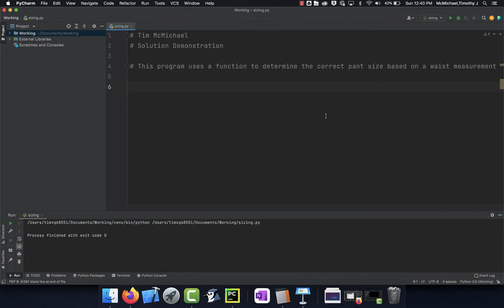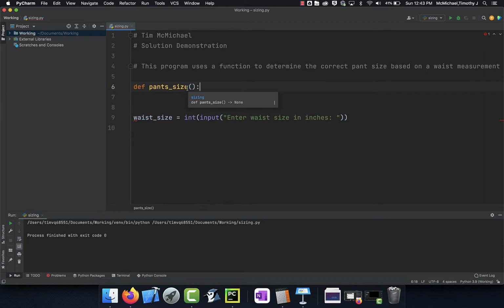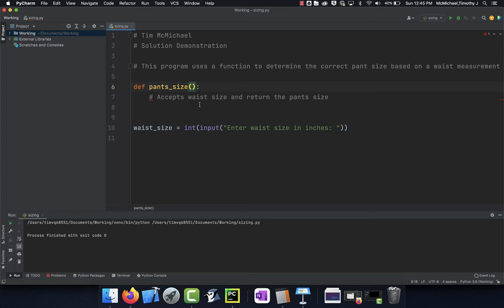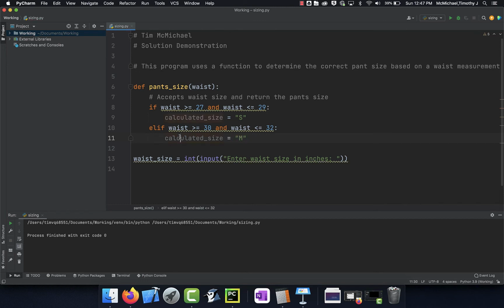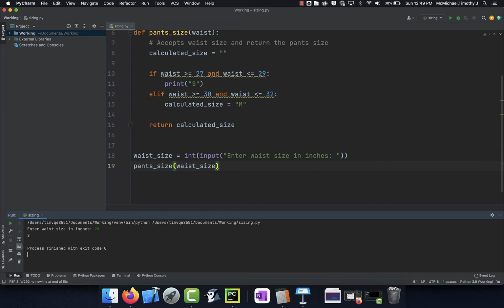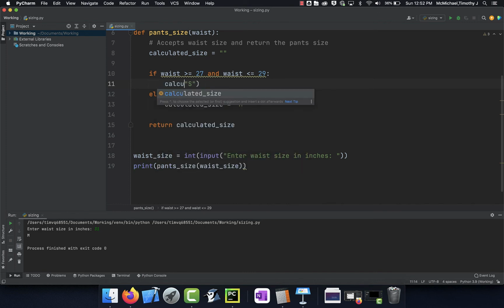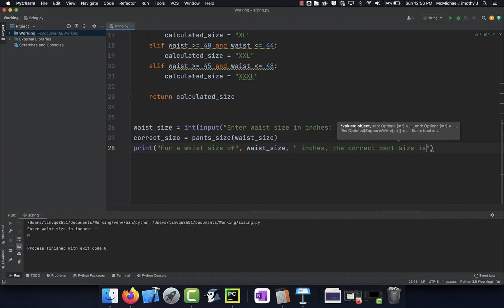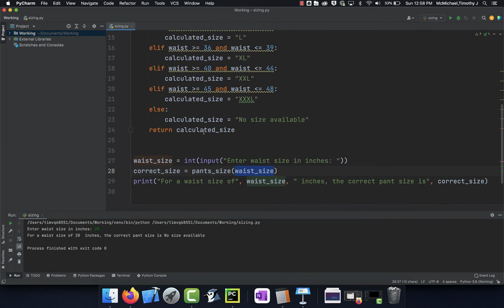Functions Solution Demonstration